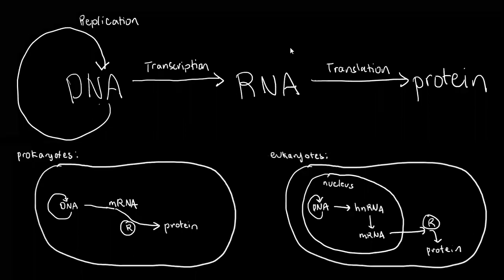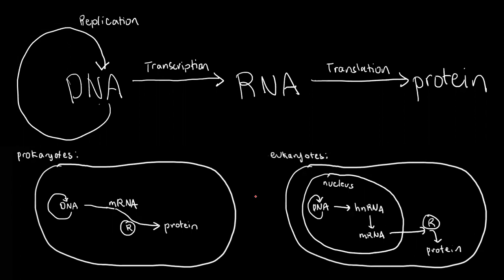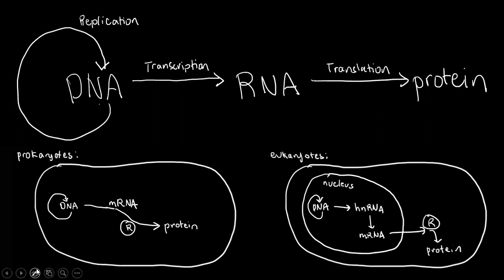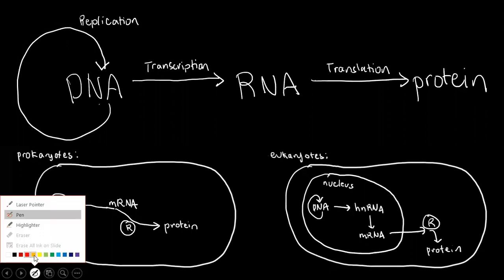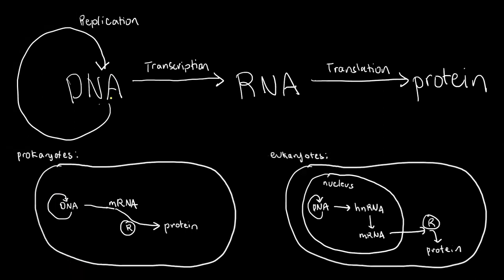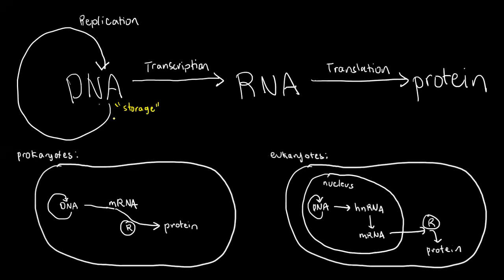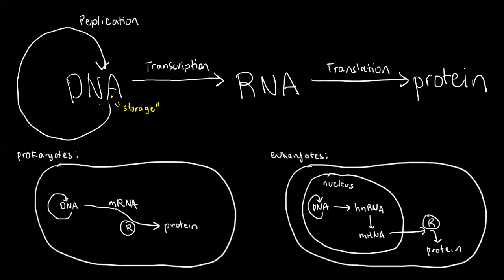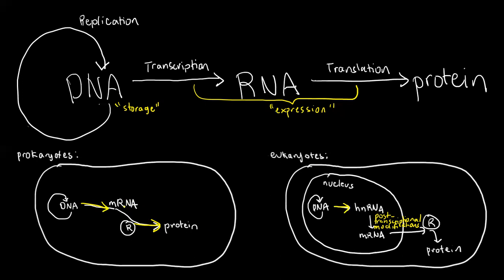BIOCHEM 27 - Overview of the Central Dogma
Terms and concepts related to the entire central dogma are briefly covered here.